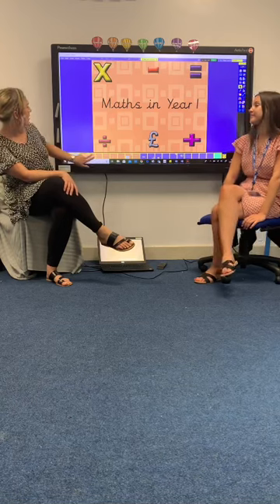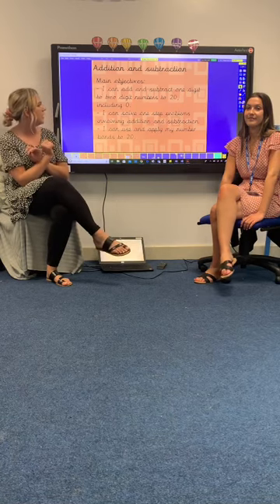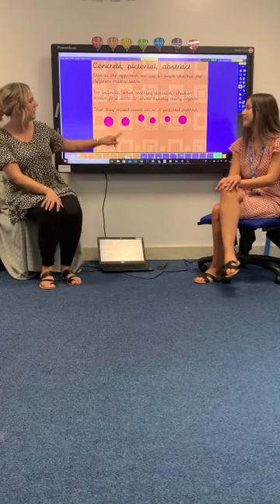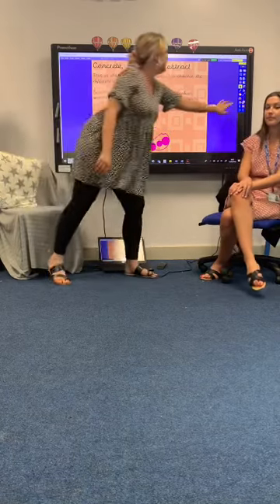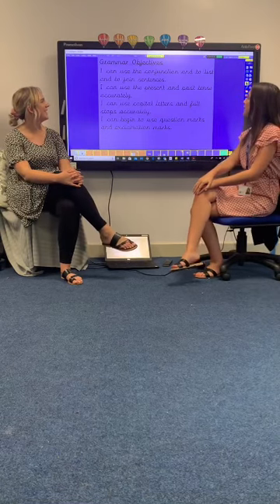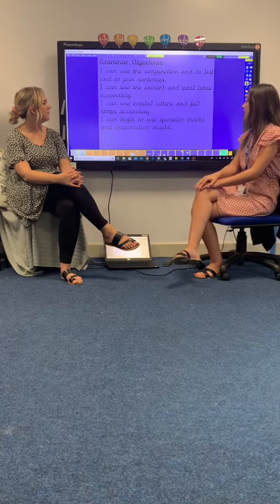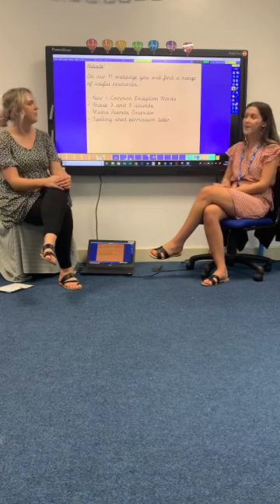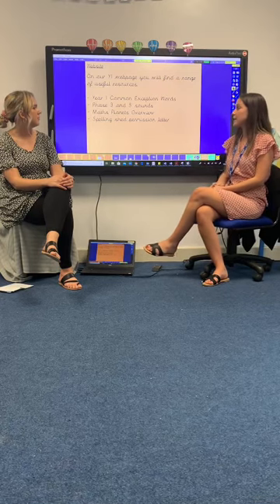Meet the teacher 2020